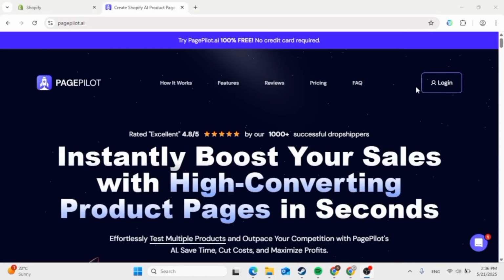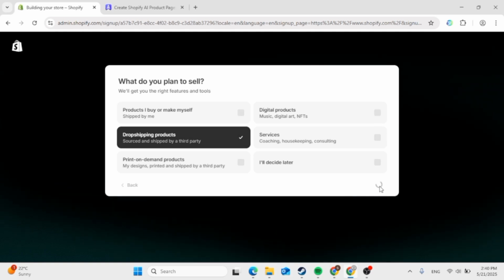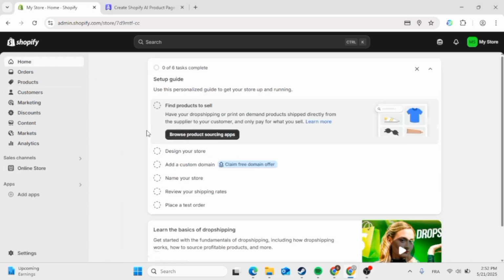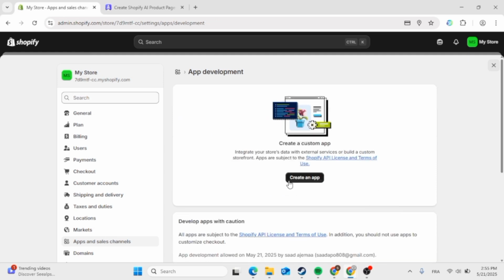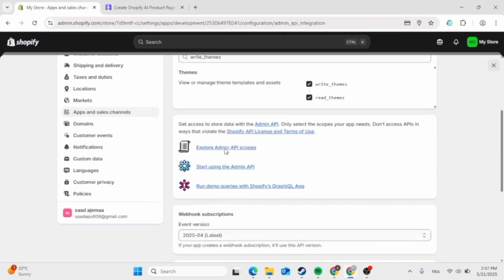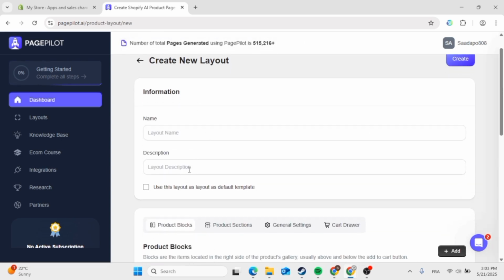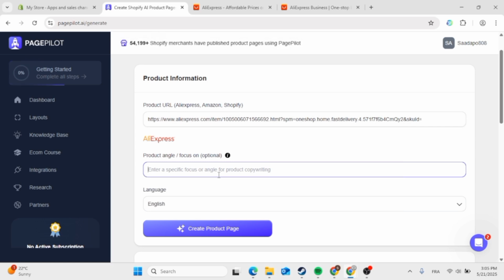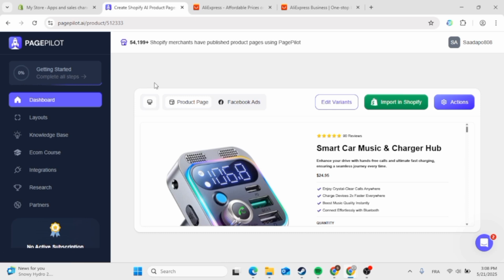How to Connect Page Pilot to Shopify & Pagepilot Tutorial